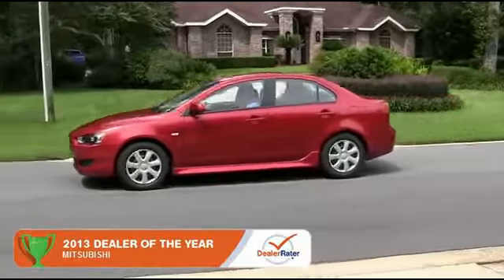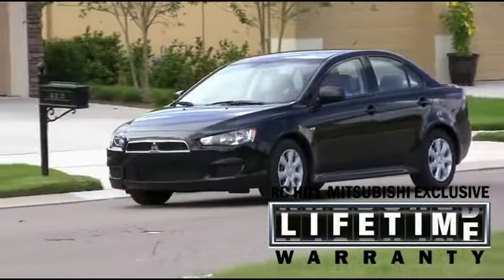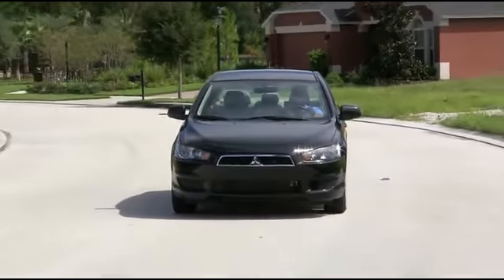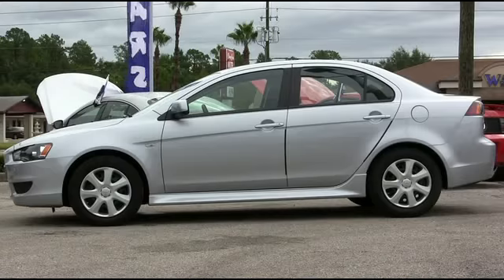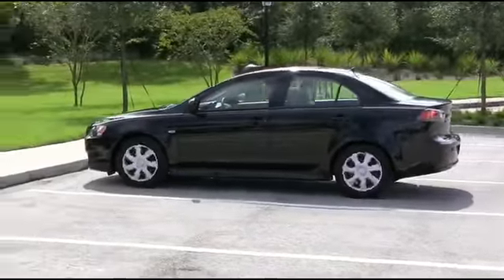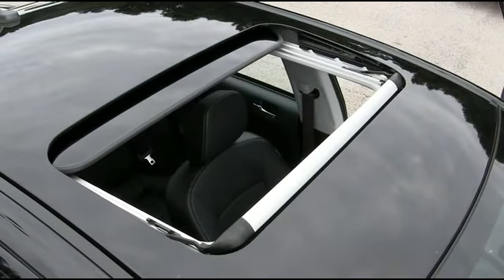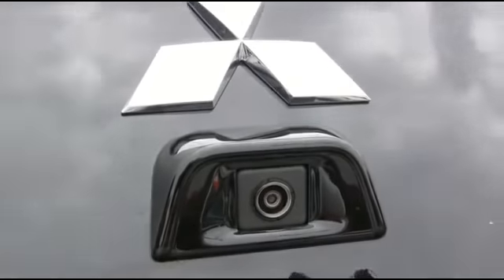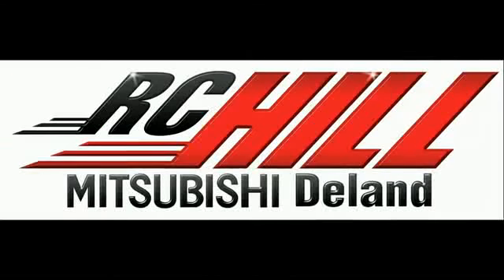2014 Mitsubishi Lancer DeLand FL N6283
2014 Mitsubishi Lancer ES - $19310

OUR BIGGEST SALE OF THE YEAR IS GOING ON. You have found the best prices on Mitsubishis. MITSUBISHI LANCER ES COLOR: TARMAC BLACK TRIM: BEIGE 2.0L DOHC I4 MIVEC CONTINUOUSLY VARIABLE TRANSMISSION FULL TANK OF GAS FUSE HADSFREE LINK SYSTEM @ -USB PORT